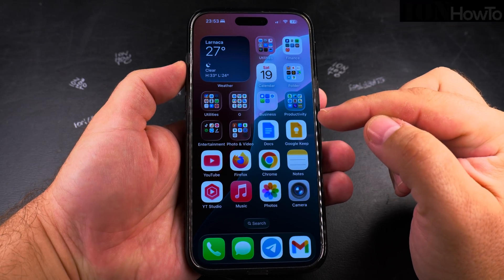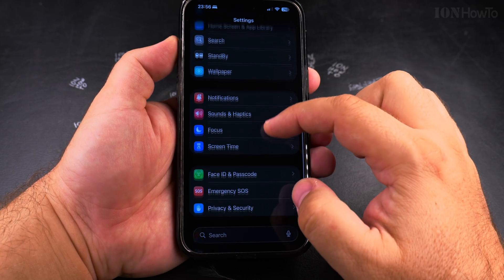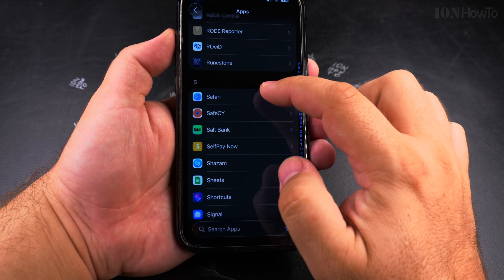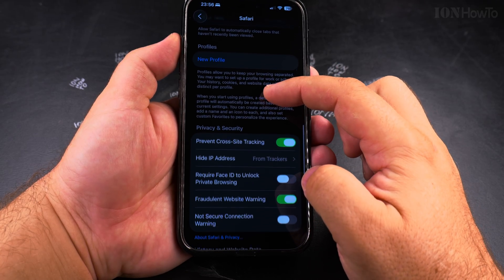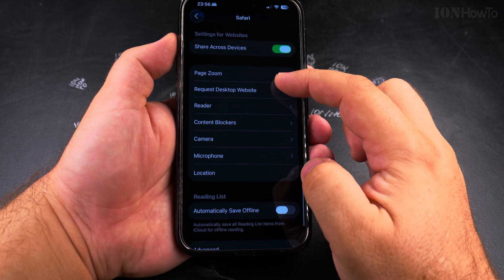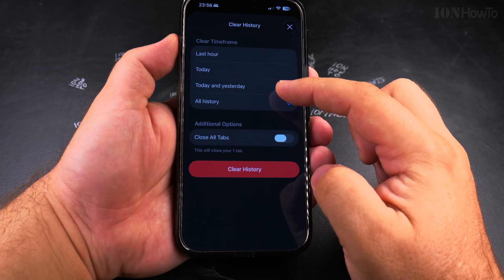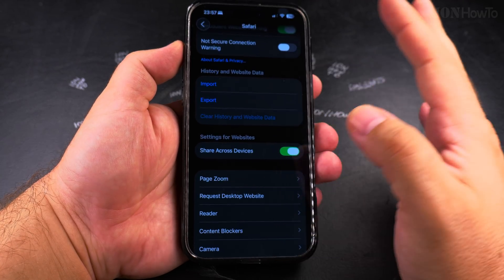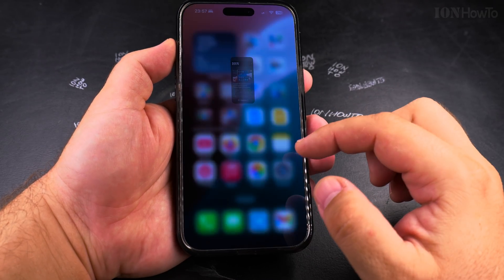How to Clear Browsing History in iPhone Safari Browser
How to clear Safari history on iPhone or delete browsing history for iPhone.
How to remove cookies in Safari iPhone and erase website data on iPhone.
How to clear cache in Safari iPhone with privacy settings. Manage iPhone Safari browsing data and clean up iPhone storage.

Learn how to clear your browsing history in the iPhone Safari browser. If you want to delete your search history, cookies, or website data, I'll show you the steps to do it quickly.

In this video, I show you how to remove your browsing history from Safari on iPhone. Many users want to clear their history for privacy reasons or to free up storage space. Learn how to delete your entire history or just specific websites from your browsing record.

This method works on all iPhones running iOS. I'll guide you through the Safari settings where you can manage your browsing data. The process is simple and only takes a few taps. You can choose to clear just your recent history or all of your browsing data at once.

If you're looking for how to delete cookies and site data in Safari, this tutorial will help. Clearing your history can also help improve browser performance and protect your privacy. I'll also show you how to automatically clear your history in the future if you want Safari to do it regularly.

Any questions?